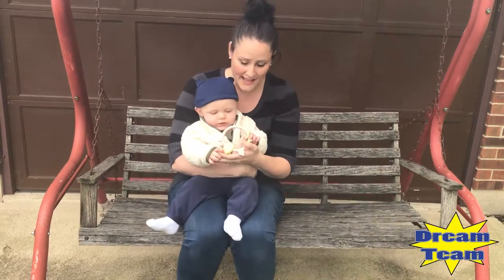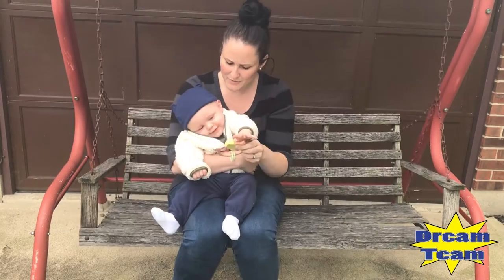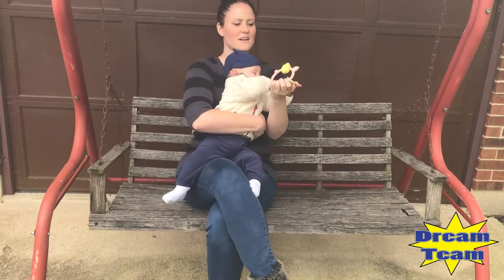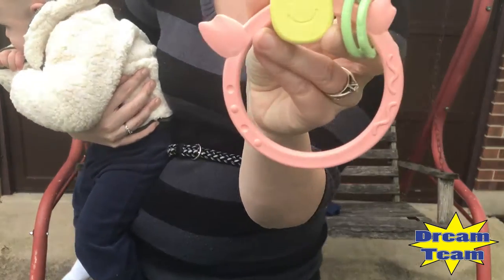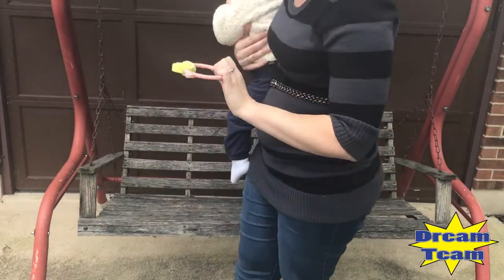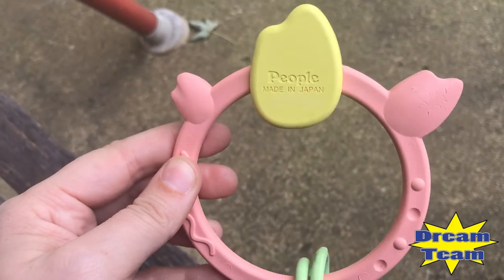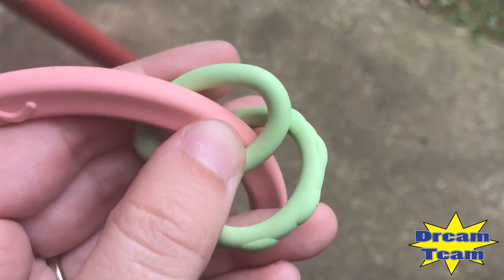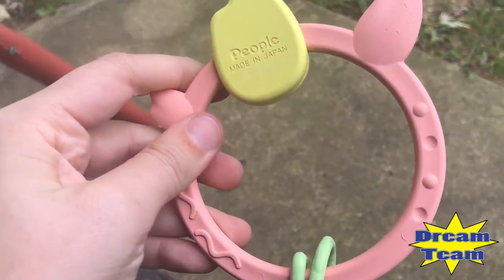Mochi Teething Ring | People Toy Company | Baby & Mommy Review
Mochi Teething Ring | People Toy Company | Review. Hey Dreamers! I love all of these products from this company. Join us as we review the Mochi Teething Ring.

Make teething your newborn’s favorite activity with the Mochi Teething Ring. Easy to grasp and safe to chew, the Mochi Teething Ring is the ideal teething toy for fussy babies and environmentally conscious parent alike.

Perfect For Teething Infants
Different bumps and ridges satisfy any newborns’ teething needs
100% safe – no harmful adhesives or paints used
Easy-to-hold ring stimulates and promotes hand dexterity

Thomas and Friends Wooden Play Table | Motorized Thomas Train | Fun Toy Trains for Kids and Family

Fun Toy Hunt! Join Us As We Look Around At Fun New Toys! Finding Dory, Spiderman and more!

Alex Brand: The Slinky - For Kids - Bright Colors And LOADS Of FUN! Try it on the Stairs!

Mochi Teething Ring | People Toy Company | Review